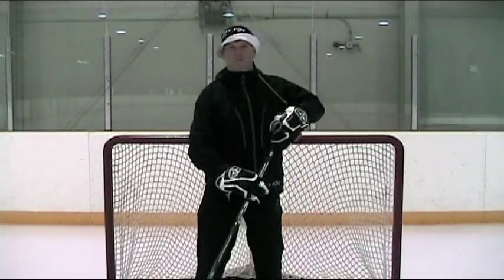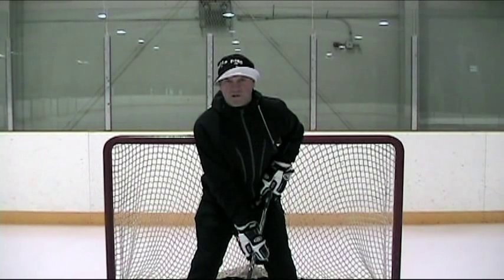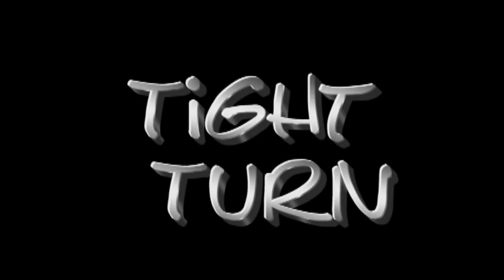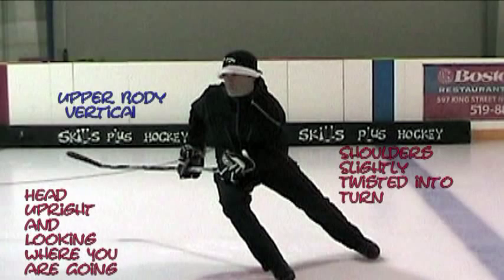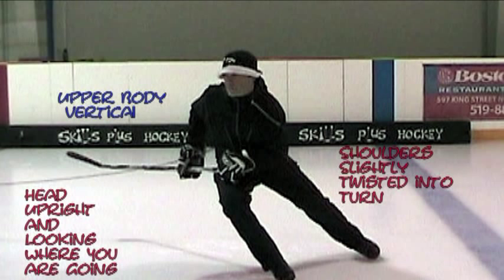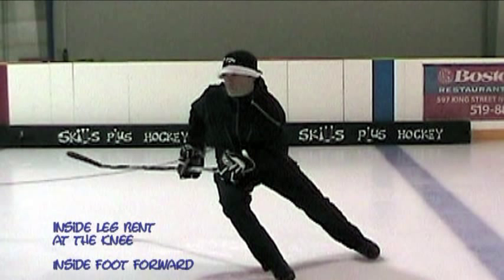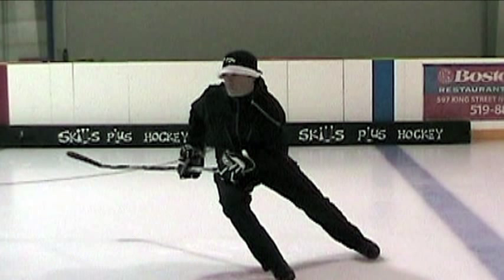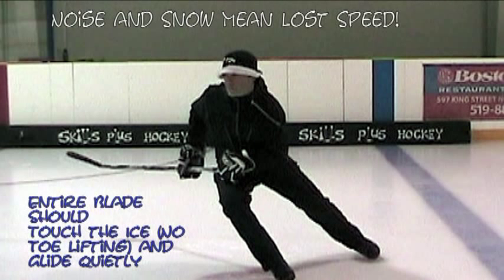Skills Plus Tight Turn Video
Eric Calder of Skills Plus Hockey takes you through the key points to an efficient tight gliding turn for hockey.  Eric is an NCCP High Performance Level II coach, a professor of hockey theory at Wilfrid Laurier University, and has played in the NHL, AHL and European Elite League.